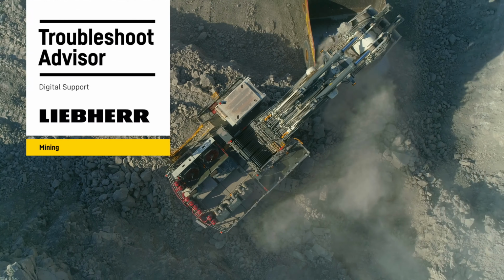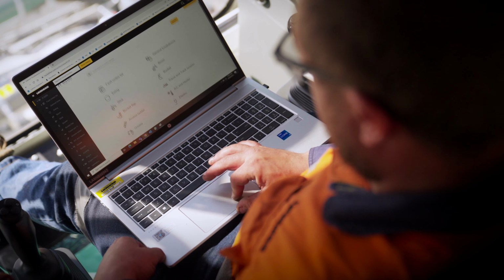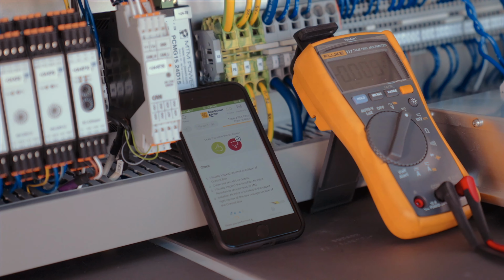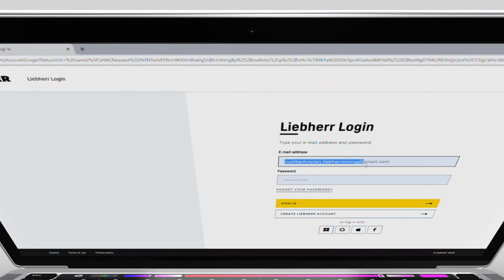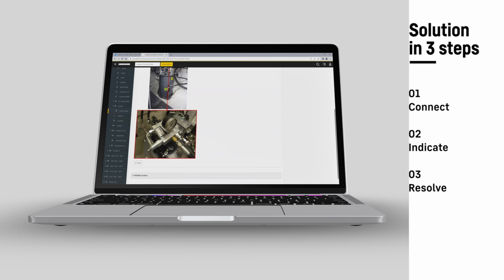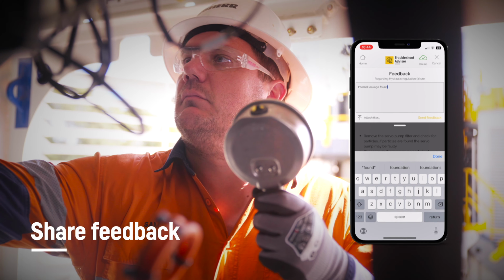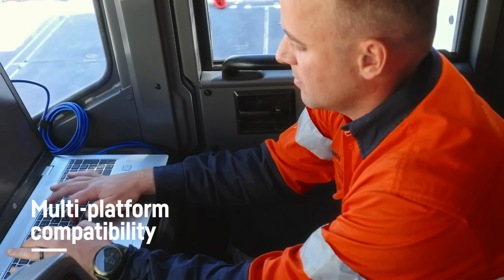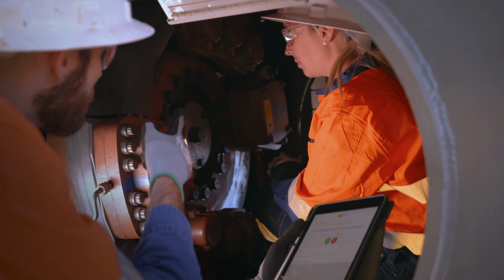Liebherr - Mining Troubleshoot Advisor (TSA): application to maintain and repair mining equipment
Watch this video to learn about Liebherr Mining's Troubleshoot Advisor! The Troubleshoot Advisor (TSA) is a fast and easy to use app that can help to reduce the time and resources needed to repair and maintain mining equipment.

The app uses knowledge-based engineering to guide technicians through easy-to-follow instructions drawn from more than 4,000 troubleshooting guides for Liebherr's trucks, excavators, and dozers.

The TSA is compatible with Android and iOS systems for desktop computers, tablets, and smartphones and can even be accessed offline!

to learn more about Liebherr Mining equipment.